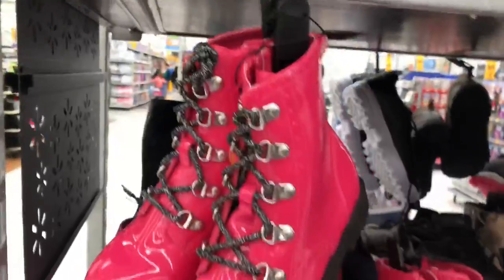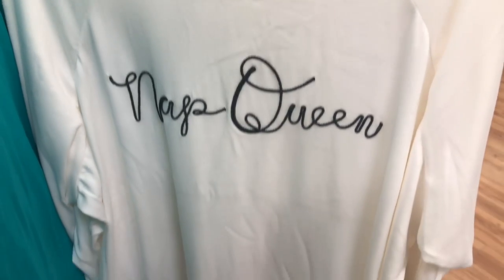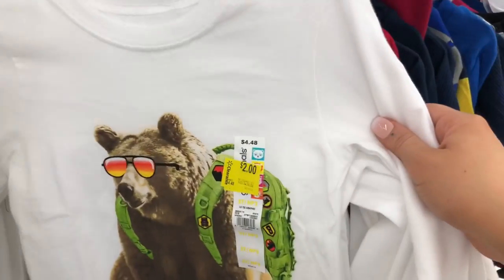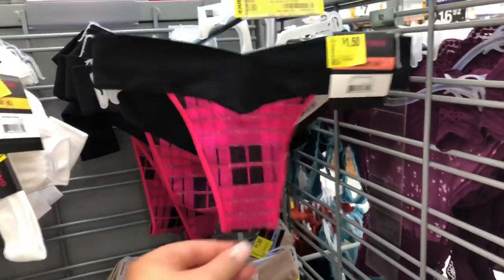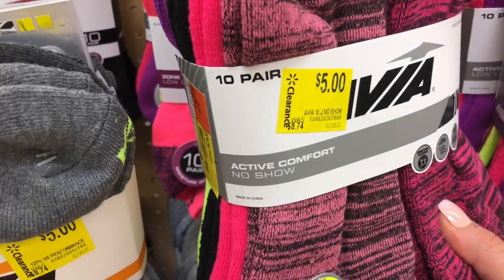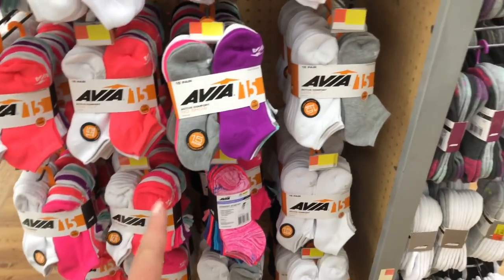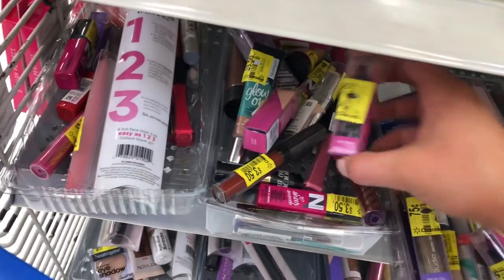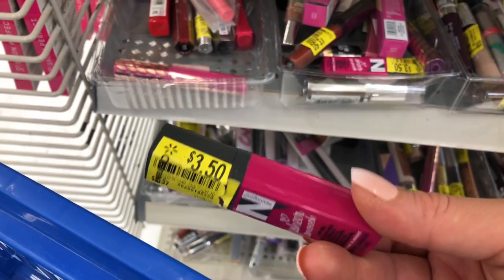WALMART CLEARANCE DEALS 🔥 3/4/2020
♡ Join me on Poshmark, , my favorite app to buy & sell fashion!

                           PERSONAL IG - @a.kristian.way.of.life

                           KETO IG - @keto_af_queen